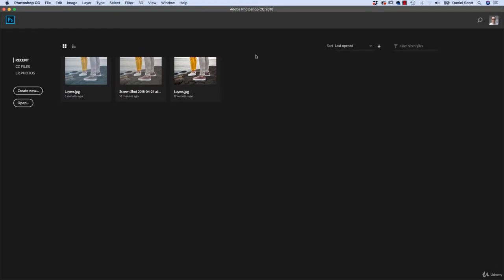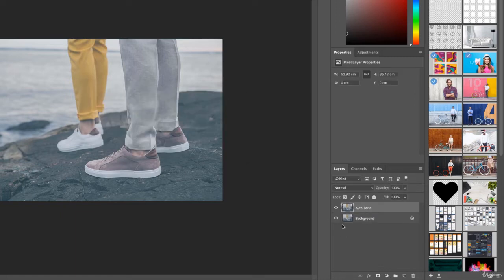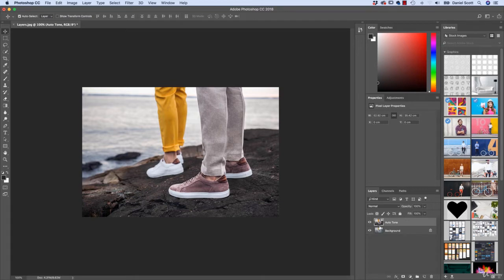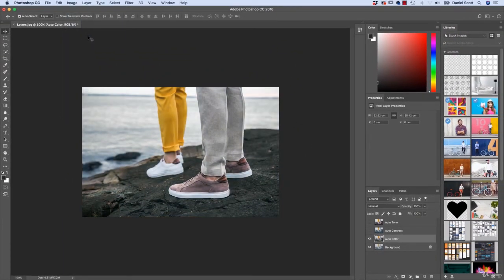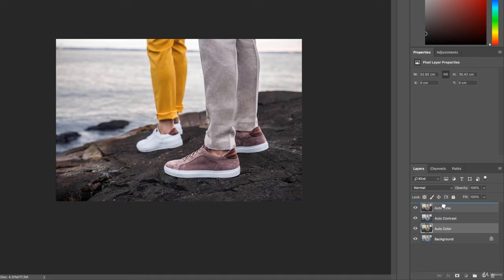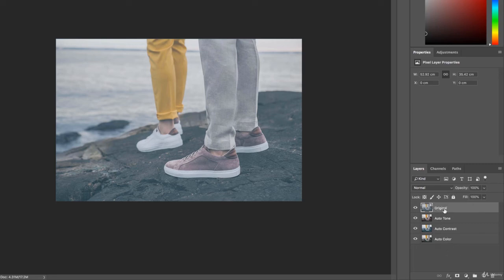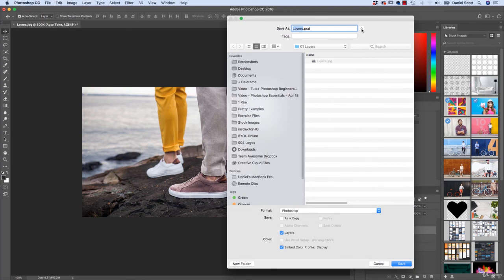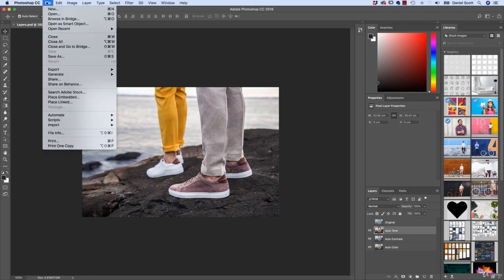How to use layers in Adobe Photoshop CC || Adobe Photoshop Tutorial for Beginners || English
Introduction

Hello, everyone!

If you're reading this, then you're interested in learning how to use Adobe Photoshop. And that's great, because Photoshop is an amazing program with a ton of potential.

In this post, we'll be discussing everything from the basics of Photoshop to more advanced techniques. So whether you're a complete beginner or a seasoned pro, there's something for everyone.

Introduction to Adobe Photoshop

Hello, everyone! My name is Tim, and today I'm going to be giving you a comprehensive guide on how to use Adobe Photoshop. First things first, let's start with the basics.

Adobe Photoshop is a widely used program for digital photo editing, graphics design and web development. It can be used for a wide range of tasks, from simple photo editing to complex 3D modeling and animation.

In this guide, I'll be covering the basics of how to use Adobe Photoshop. I'll be explaining the different tools and features, and showing you how to put them to use for your own projects. So without further ado, let's get started!

The Photoshop Workspace

When you first open Adobe Photoshop, you'll be greeted by its workspace. This is where all of your tools and options are located, and it can be customized to fit your needs.

The default workspace includes the following tools:

- Menu bar: This contains all of the menus for Photoshop, such as File, Edit, and Layer.

- Toolbar: This contains all of the tools you'll need to edit your photos. You can customize which tools are displayed here by clicking and dragging them around.

- Panel dock: This contains all of the panels that give you more information about your photo, such as the Layers panel and History panel. You can customize which panels are displayed here by clicking and dragging them around.

- Options bar: This gives you options for the currently selected tool. For example, if you have the brush tool selected, the options bar will give you options for the brush such as size and hardness.